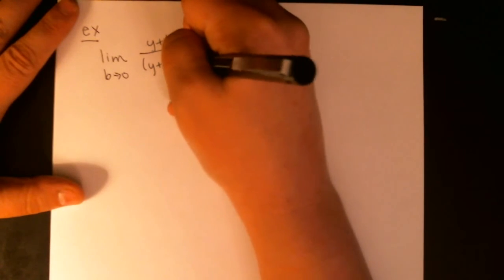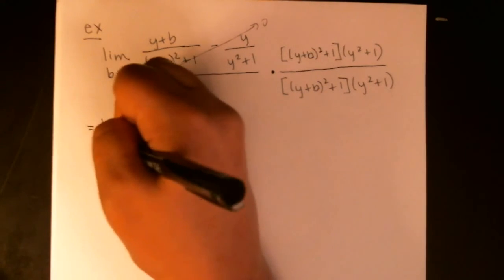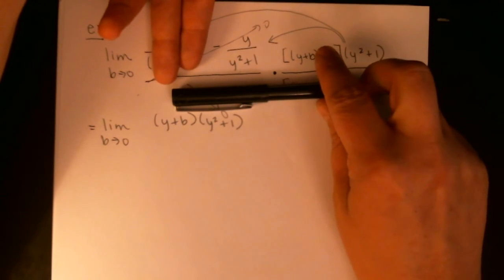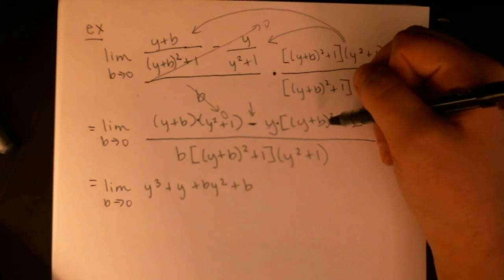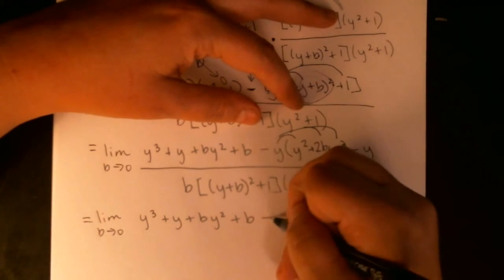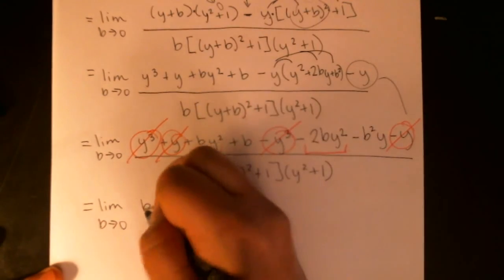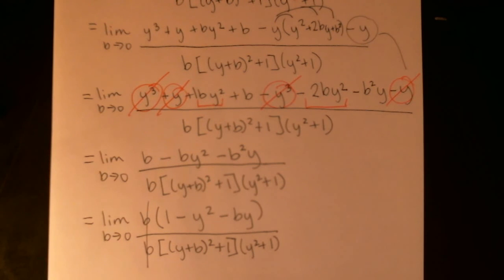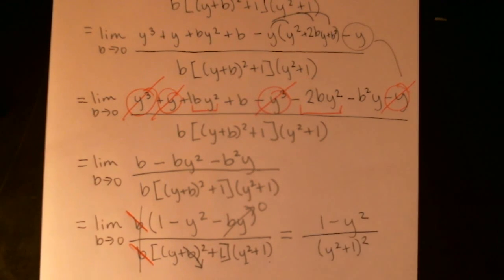1 2 find limits algebraically #4